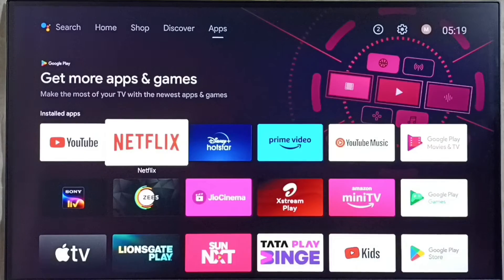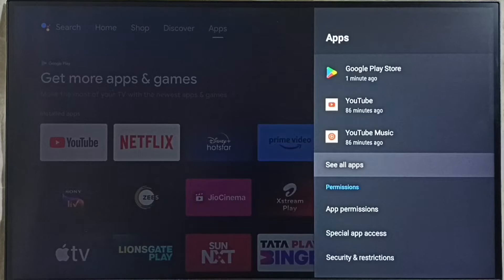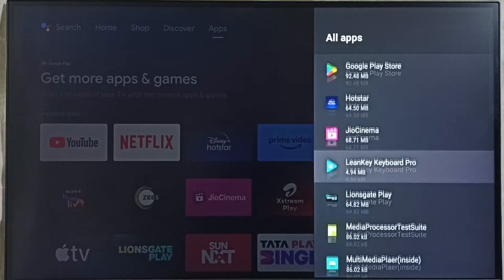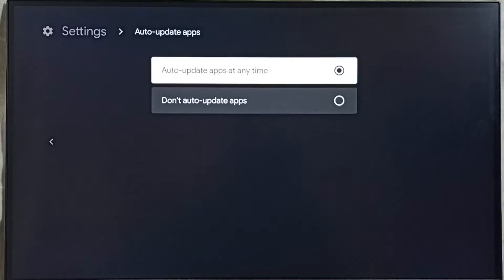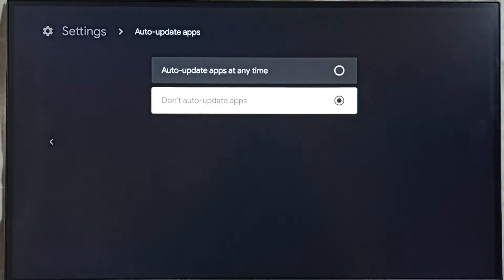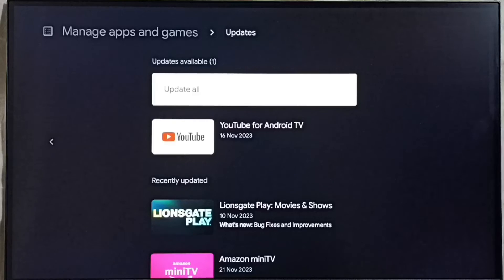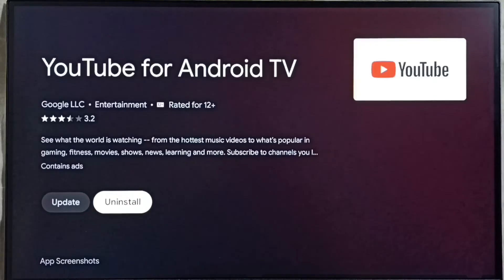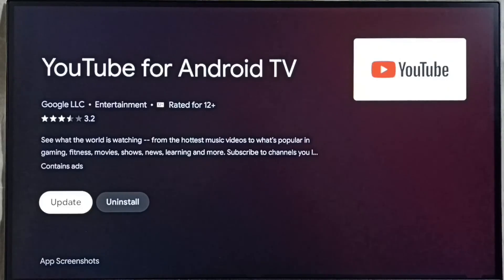Android TV Netflix App : How to Stop or Block Auto Update of Netflix App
Android TV,
Android,
Smart TV,
Smart Google TV,
Google TV,